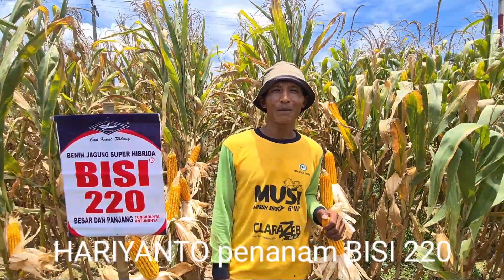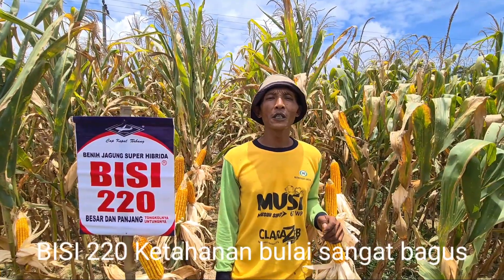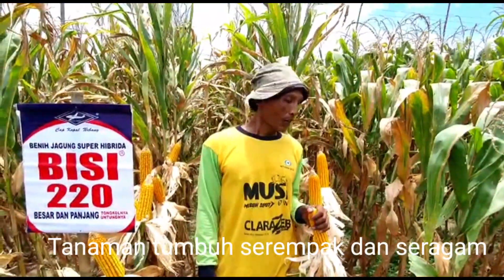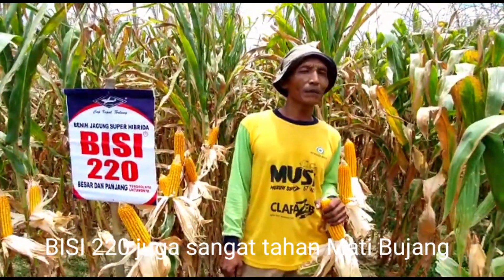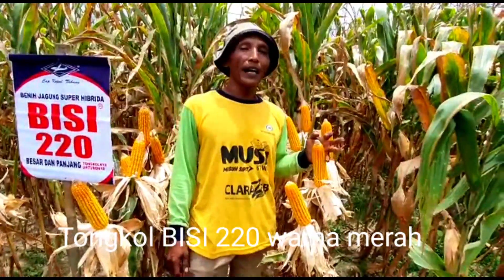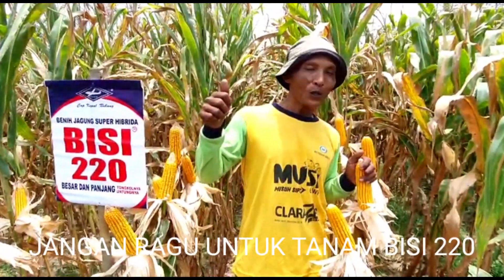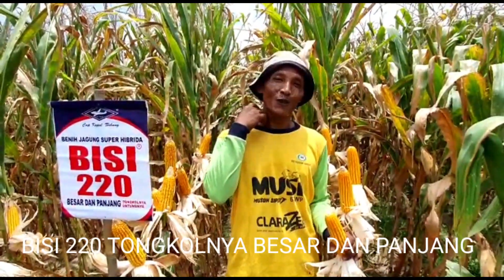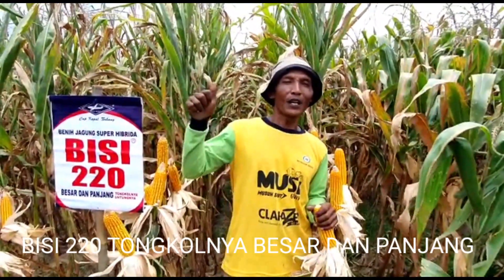BISI 220 TONGKOL MERAH, BESAR DAN PANJANG kata Hariyanto di ds Wonosari Kec Natar LAMPUNG SELATAN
Hariyanto petani jagung dari ds Wonosari Kec Natar Kab. Lampung Selatan penanan BISI 220.
Hari sapaan akrab Hariyanto puas dengan BISI 220 karena tongkolnya merah panjang dan besar.
Baginya jagung type ini akan menghasilkan produksi yg lebih banyak.